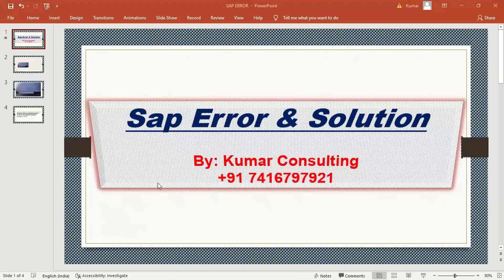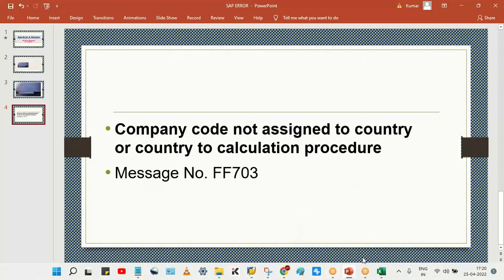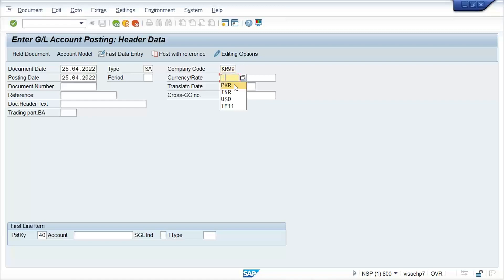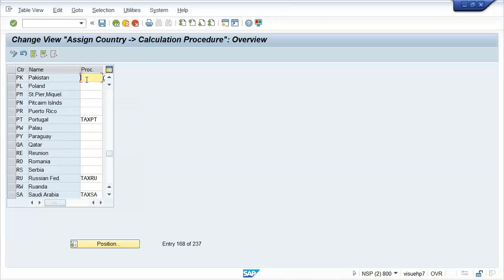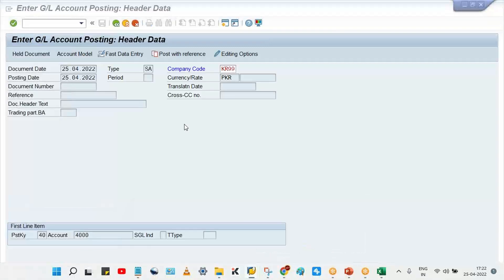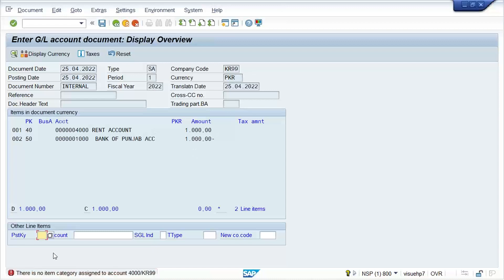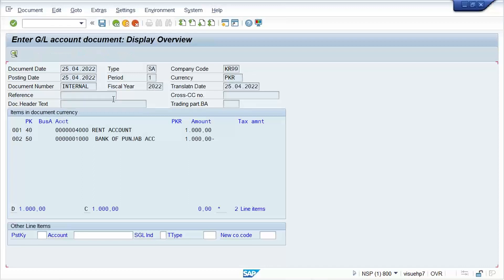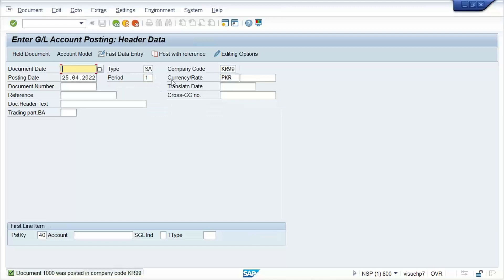Company code not assigned to country or country to calculation procedure II Message No. FF703